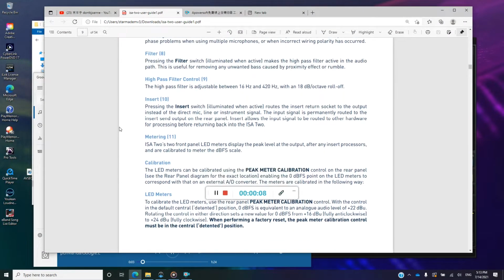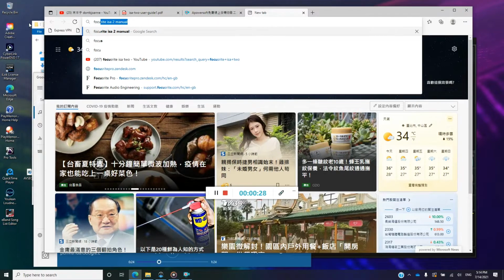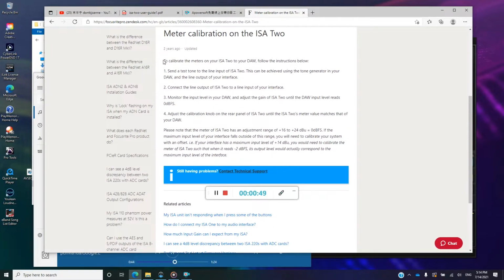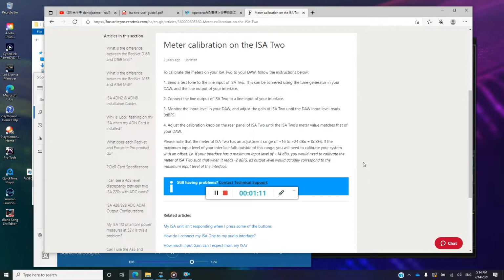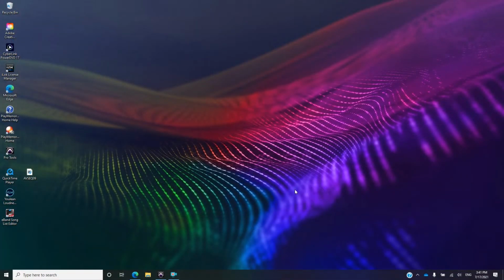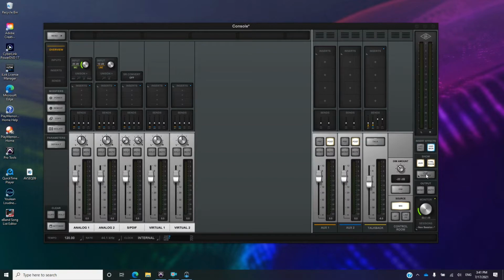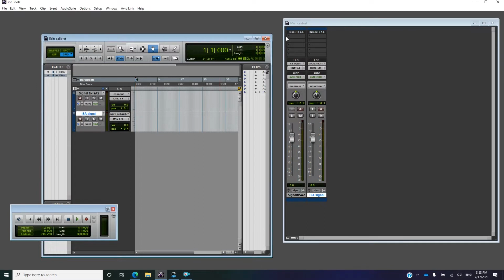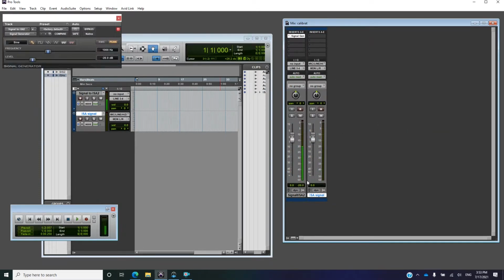How to Calibrate Focusrite ISA 2 Mic Preamp with UAD Apollo Twin MKII Thunderbolt Audio Interface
Hi there, if you happened to watch this video after trying to search Focusrite ISA 2 calibration tutorial, feel free to use this work as reference for your task.   Thank you.

Filmed by SONY Xperia z5 Compact.
Video made in Taipei, Taiwan.

(Checksum: StarcraftMVF03TBT987)